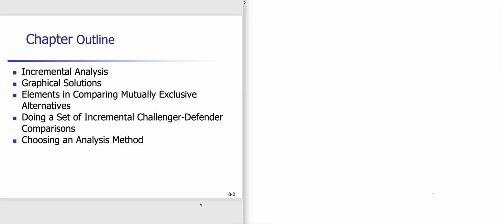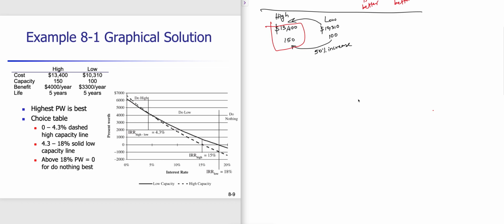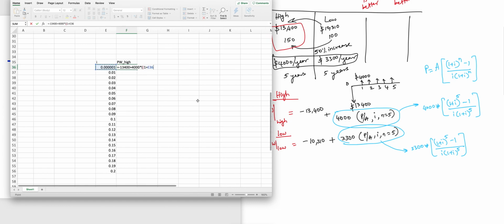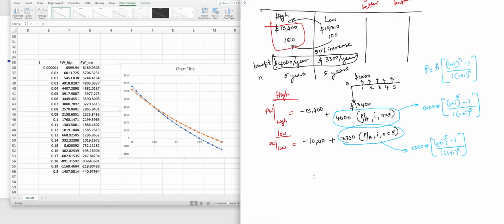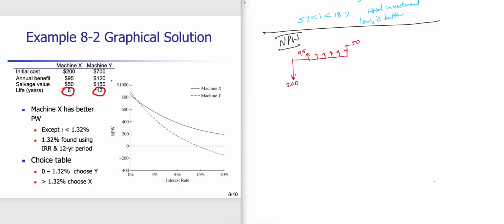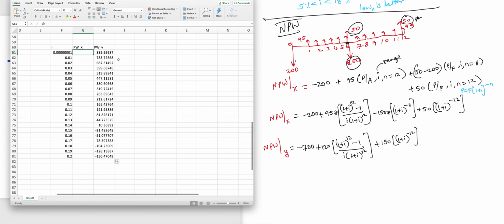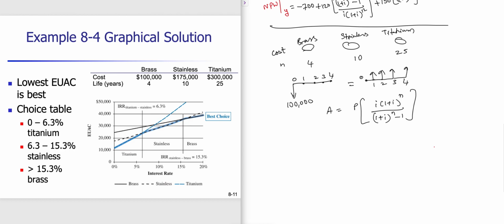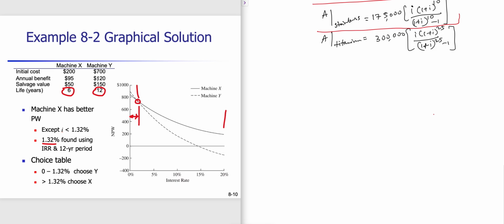Economics: Chapter 8: Part B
Comparing various alternatives using graphical method